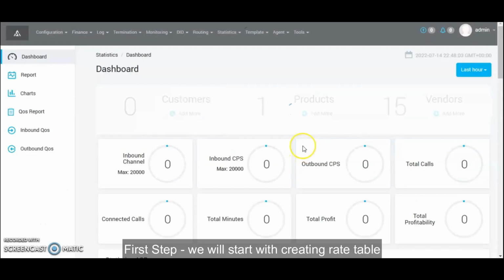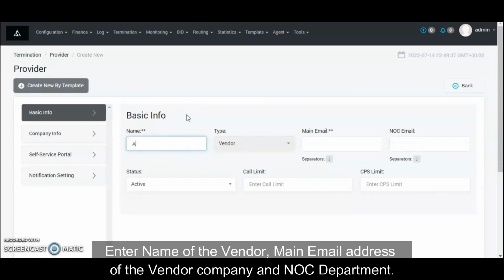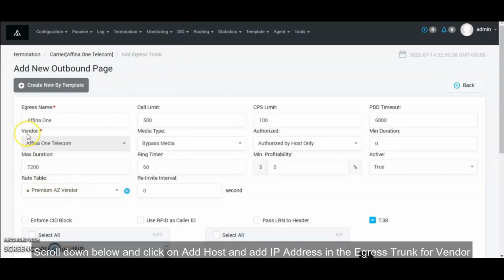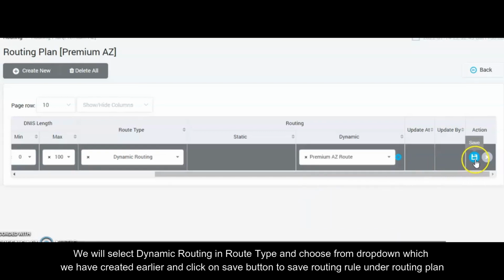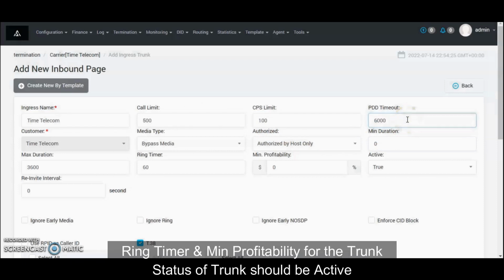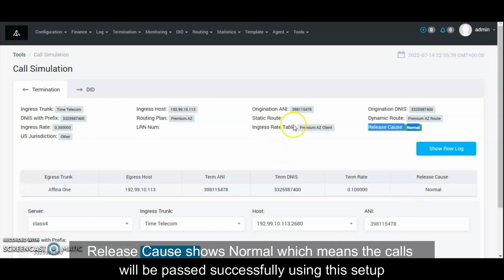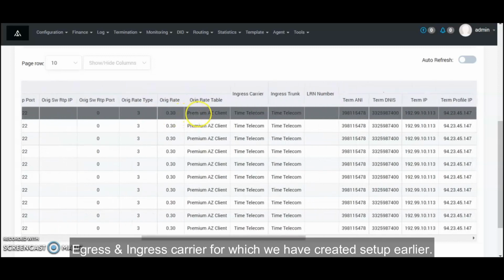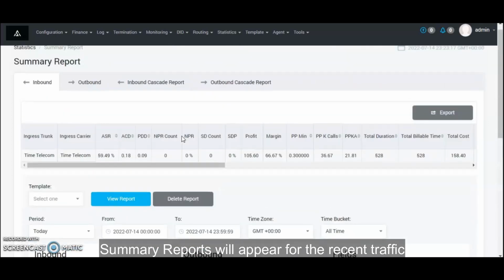Configuring DNL Class 4 Fusion for Live Traffic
This video will demonstrate how to setup you DNL Class 4 Fusion for Live Traffic.  DNL Class 4 Fusion Community Edition is free of charge for 500 ports.  to quickly get your swtich setup.  If you need more ports, you can use our commercial version and price is available

If you have any questions, please free to contact sales